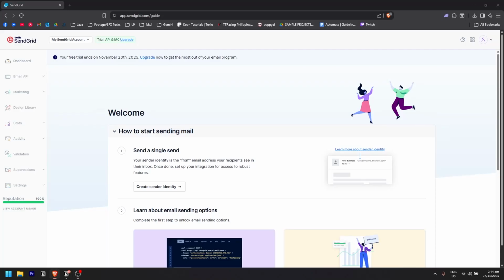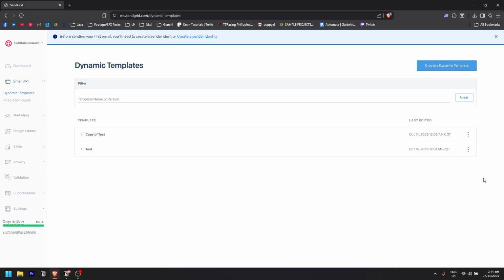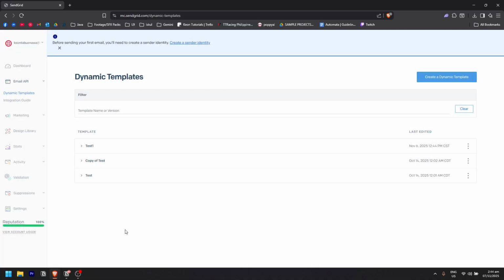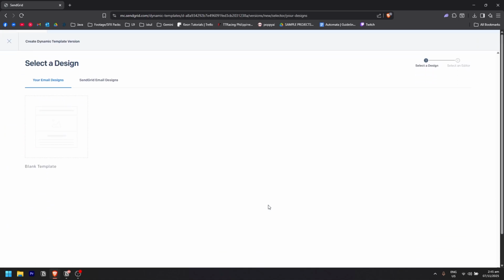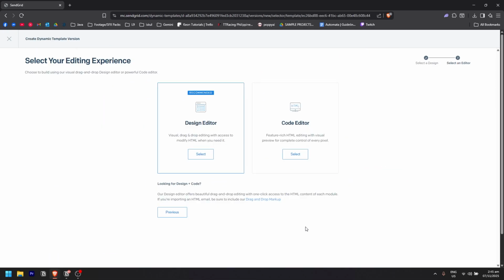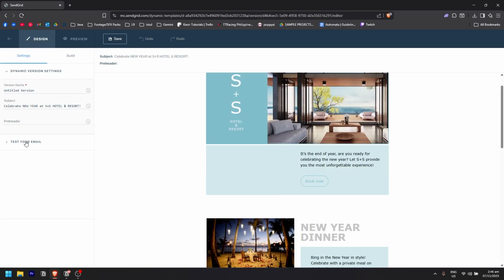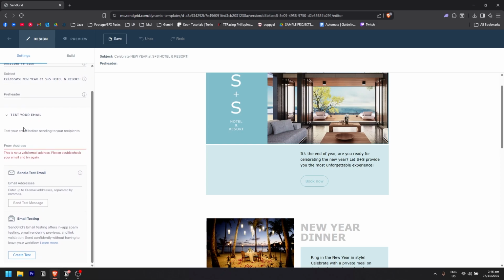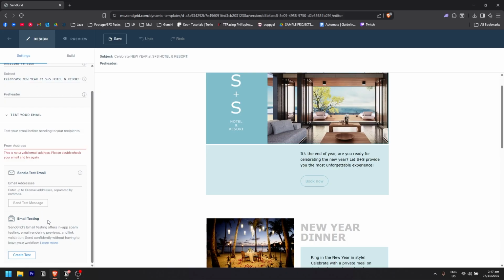How to TEST EMAIL DELIVERABILITY on SendGrid (Step by Step)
This tutorial shows how to test email deliverability on SendGrid to identify potential inbox or spam issues before sending campaigns. It helps improve overall email reliability. Please consider liking the video and letting us know if you have any comments, ideas or questions, we really appreciate any feedback! We have plenty of other tutorials on our channel so come and see if we can help you with anything else :)